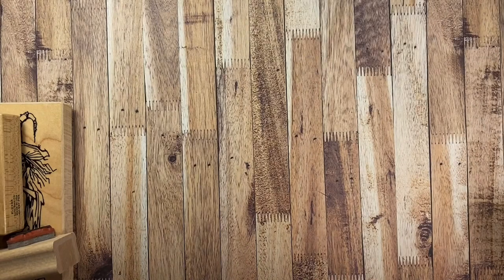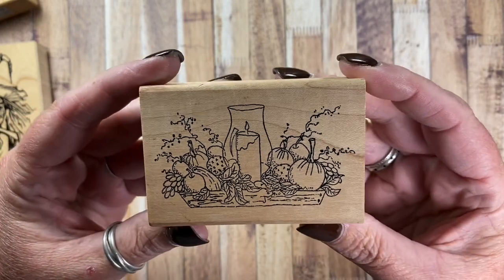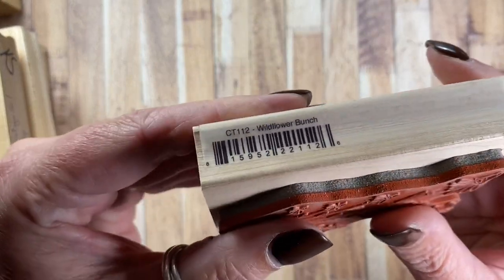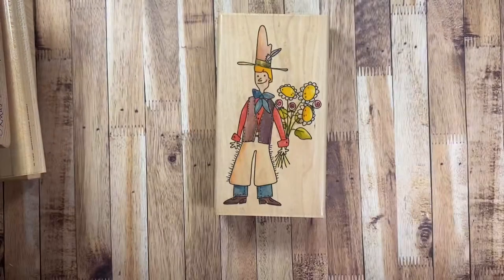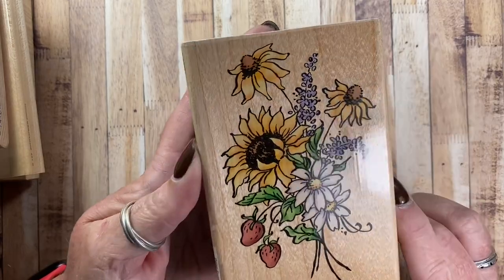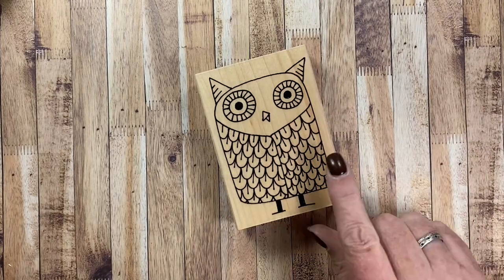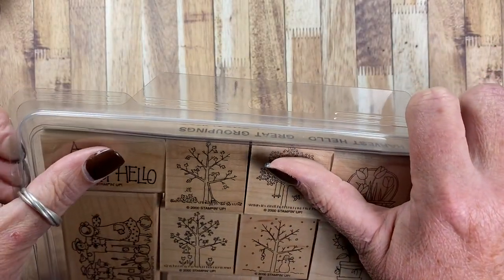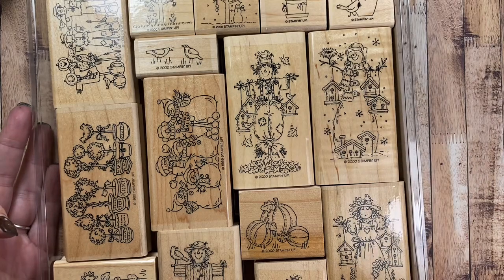Shoppin’ my Stash for Fall